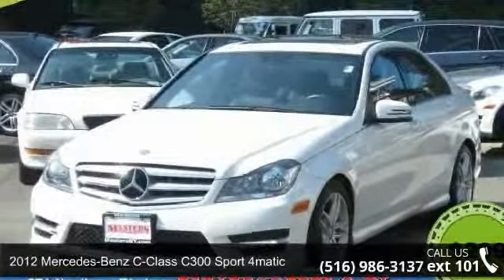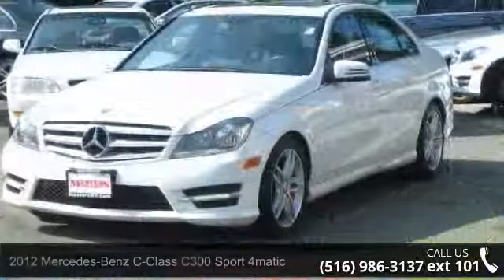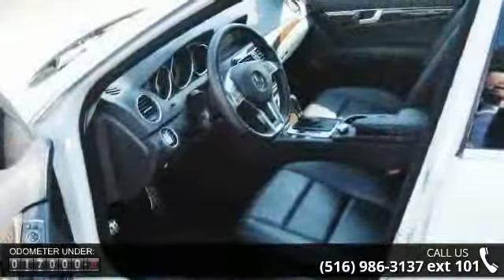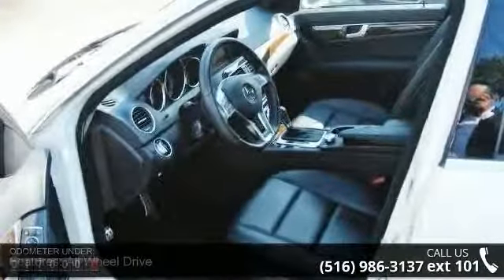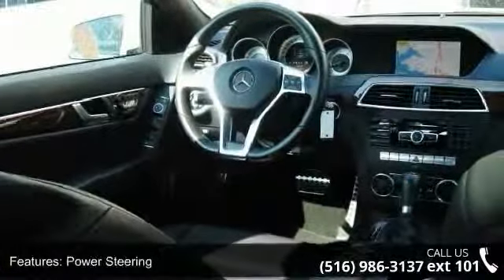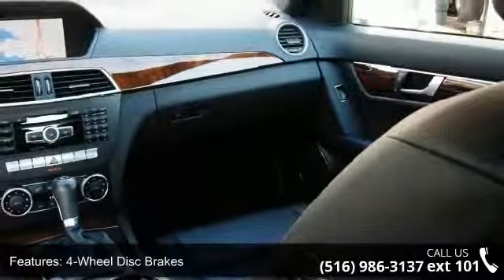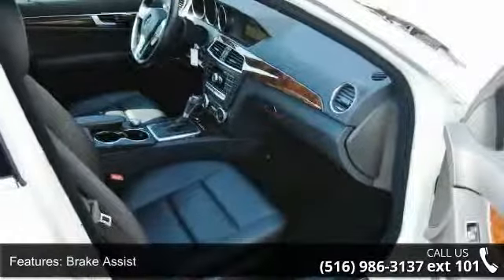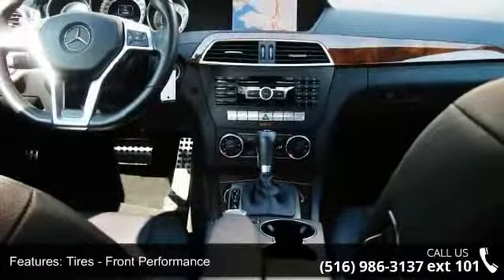2012 Mercedes-Benz C-Class C300 SPORT 4MATIC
For Sale in /Mo.WE FINANCE LEASE RETURN VEHICLES WITH EXTENDED WARRANTY, NY 11021

SPORT PACKAGE.4-MATIC.NAVIGATION.HEATED SEATS.IPOD.SAT RADIO       SUNROOF  ..LEATHER SEATS. CD PLAYER..TRACTION CONTROL.POWER SEATS..ALLOY WHEELS. ABS ANTI LOCK BRAKES.POWER WINDOWS.POWER LOCKS.. POWER MIRRORS.AIR CONDITION.DRIVER AIR BAGS.POWER STEERING.REAR WINDOW DEFROST.CRUISE CONTROL.TILT WHEEL   Finance $3000 Down 72 months 2.9% APR. Prices exclude tax registration.  Final payment & final APR will be determined by lender.We are also open on Sundays from 10 AM to 5 PM.